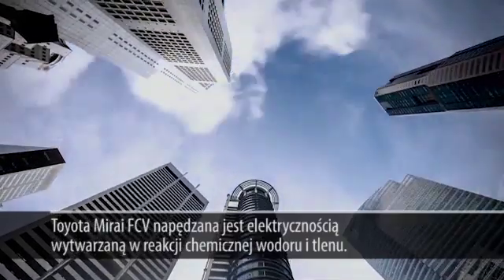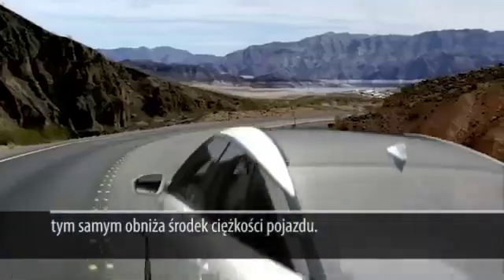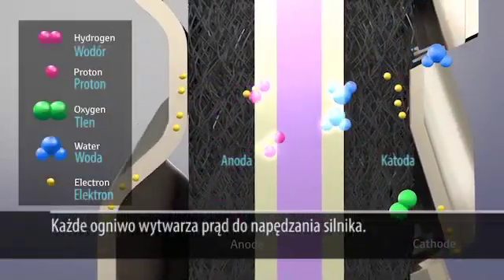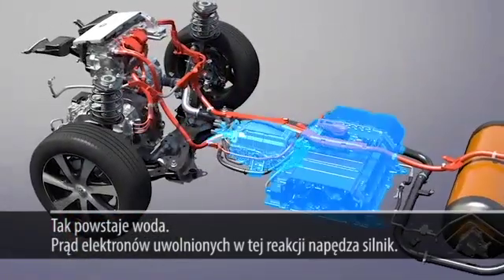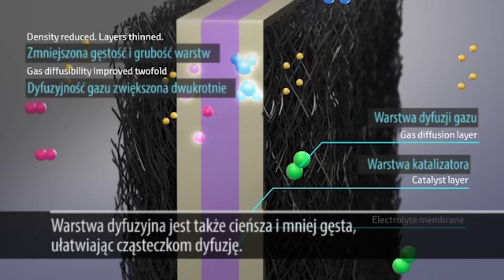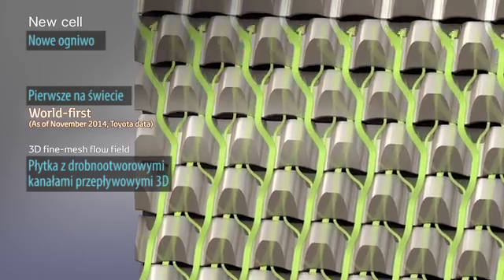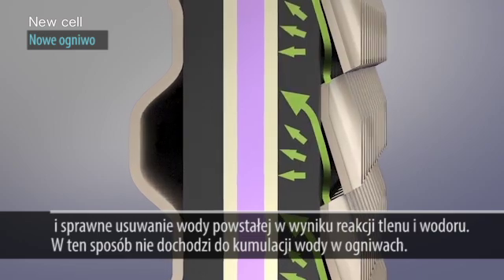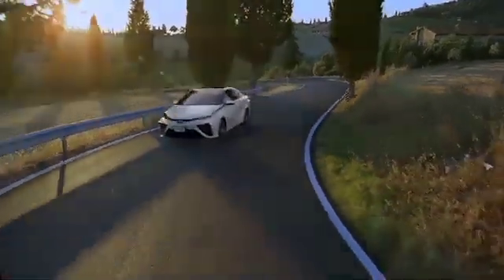Jak działają ogniwa paliwowe w układzie napędowym? [napisy]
Jazda na wodę? Teraz to możliwe! Toyota udostępnia innym producentom patenty związane z technologią wodorowych ogniw paliwowych.